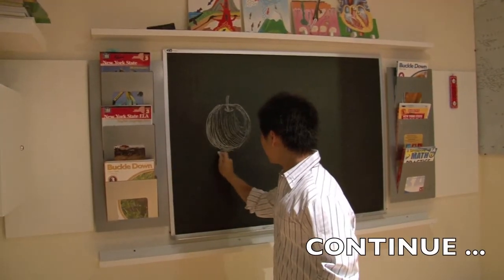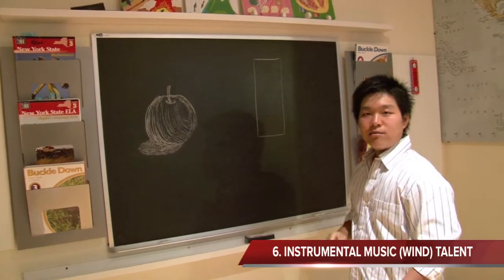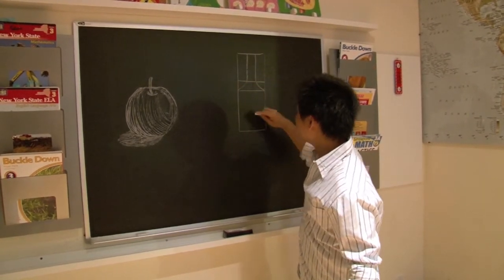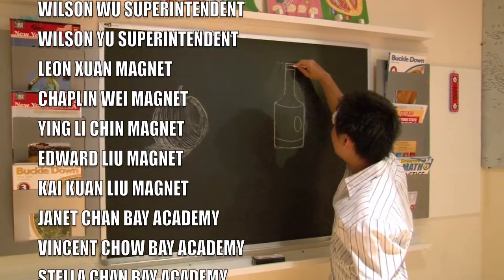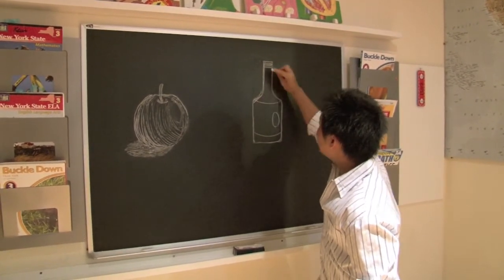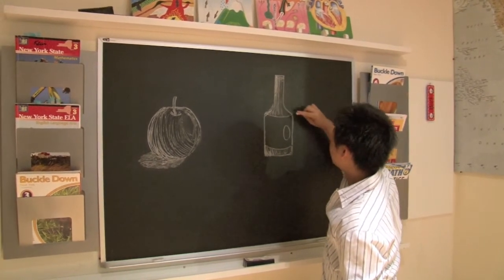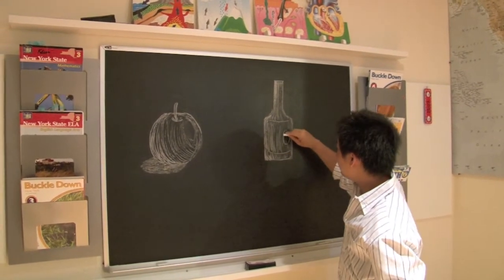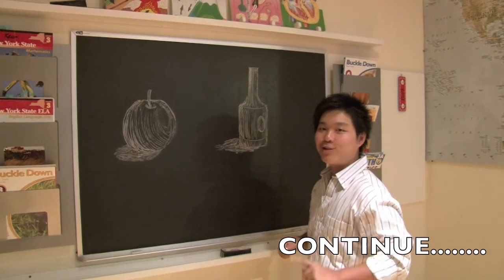MARK TWAIN ART ADIMISSION TEST PART 2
CONTINUE PART 1 TO DRAW A STILL LIFE USING PENCIL.